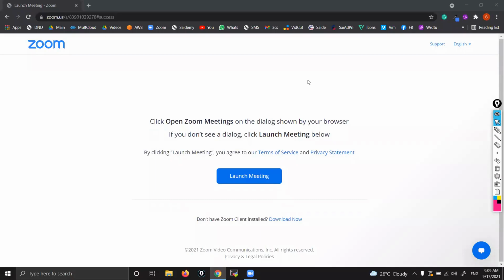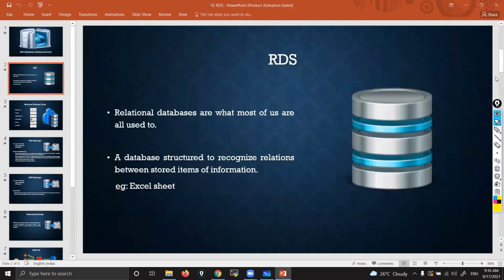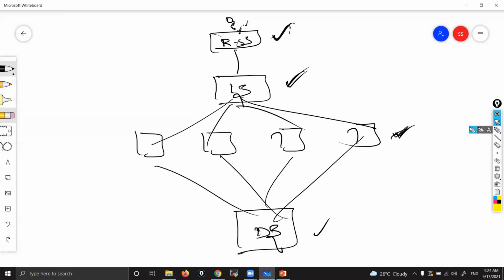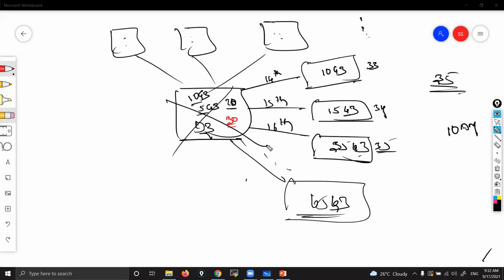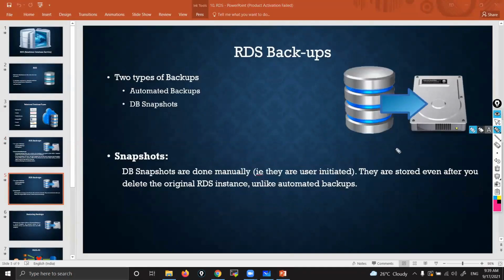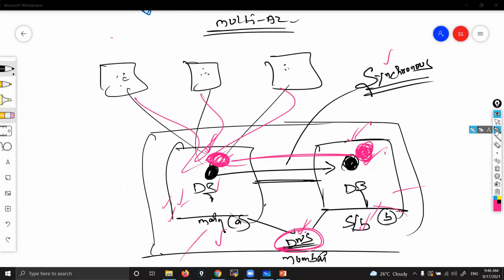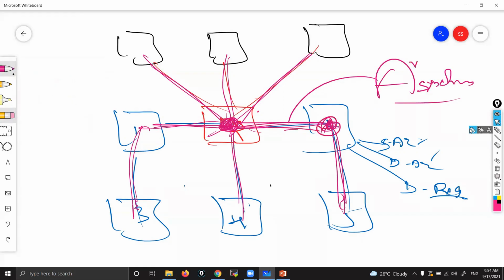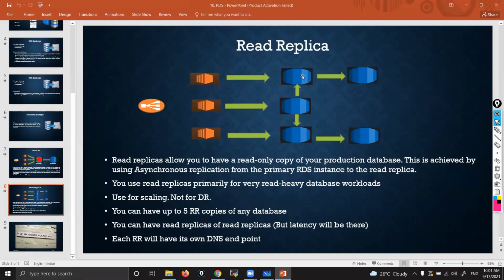AWS Full Course by Saidemy Part - 31